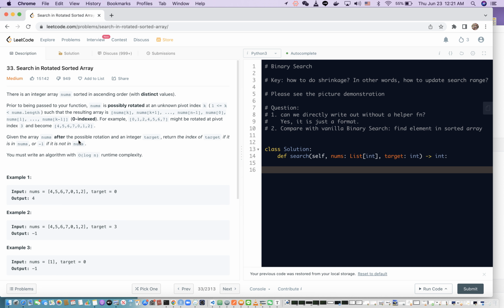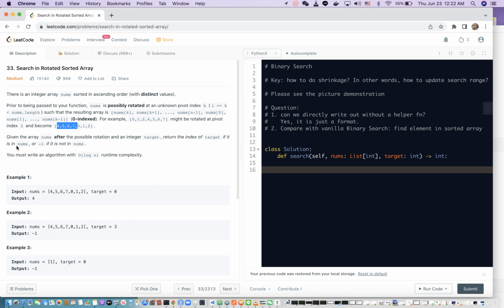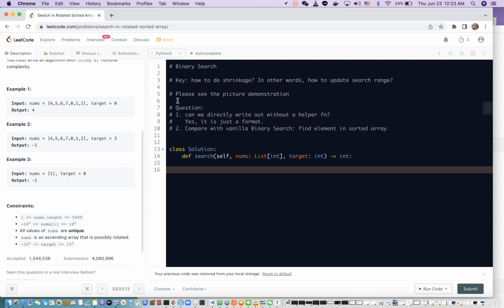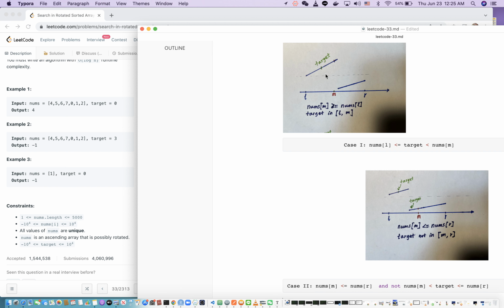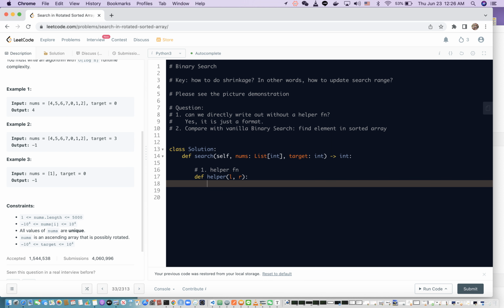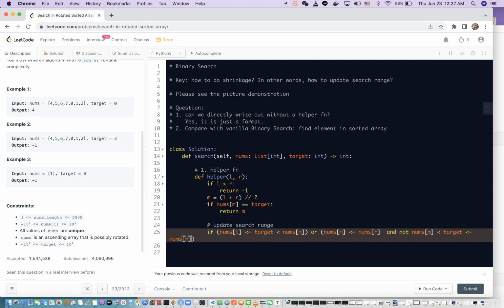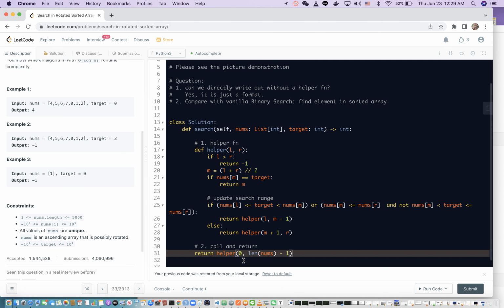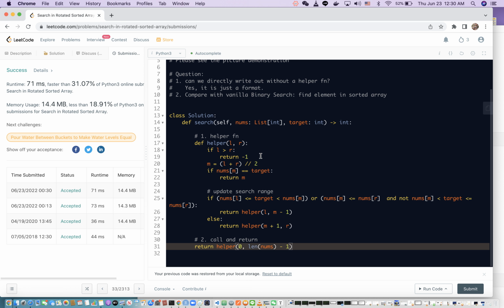Leetcode 33. Search in Rotated Sorted Array - binary search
A Python binary search solution to Leetcode 33 - Search in Rotated Sorted Array. The key here is "search range update". With a picture, we demonstrate how to easily and intuitively visualize the search range update.

It might be illuminating to compare with the direct search range update in sorted array for target search in vanilla binary search.